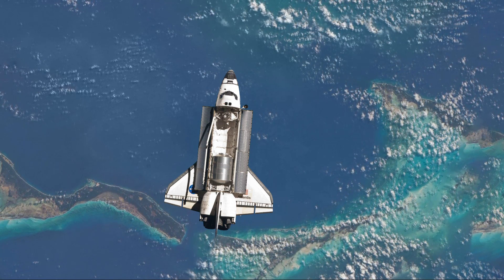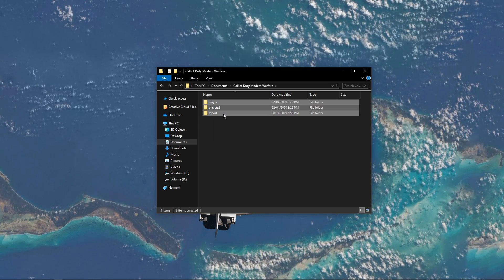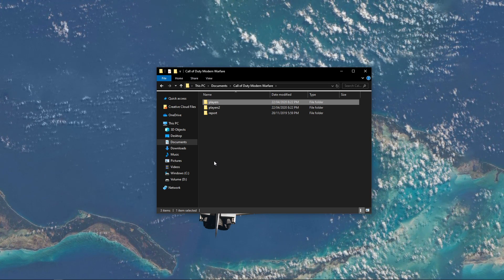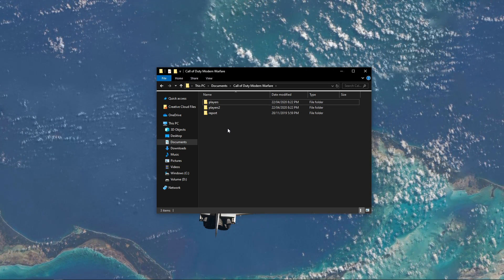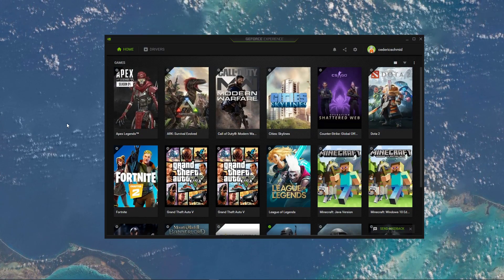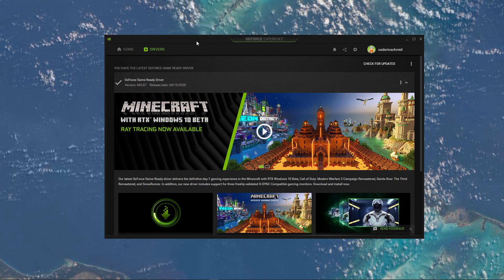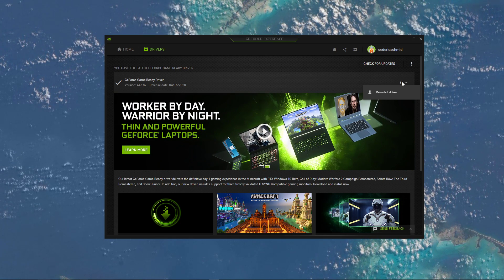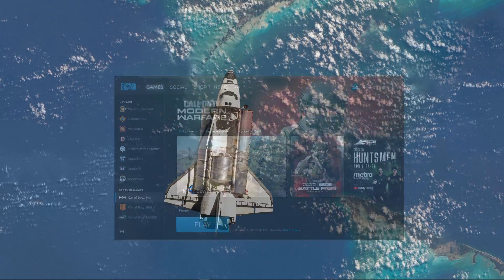Modern Warfare Warzone - Not Starting - Update Graphics Error Fix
A short tutorial on how to fix the issue when modern warfare is not starting up or starting up with an error message telling you to update your graphics card.